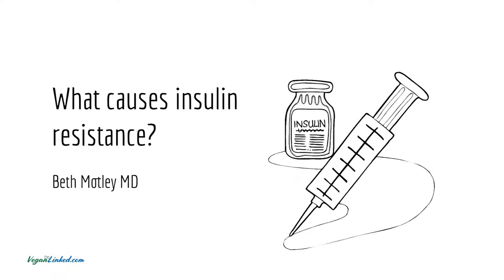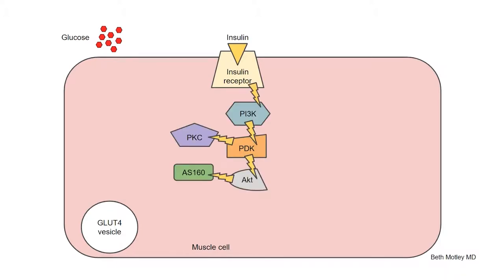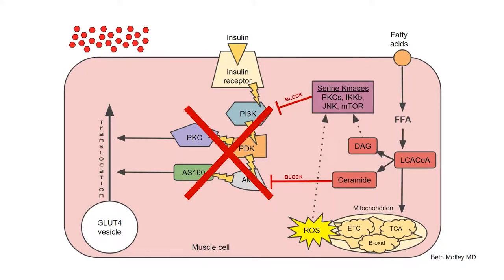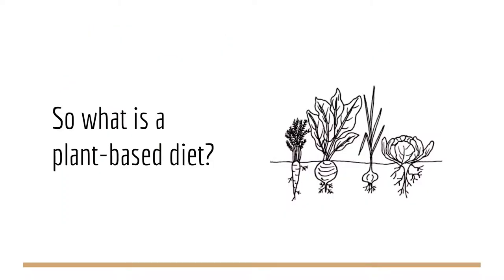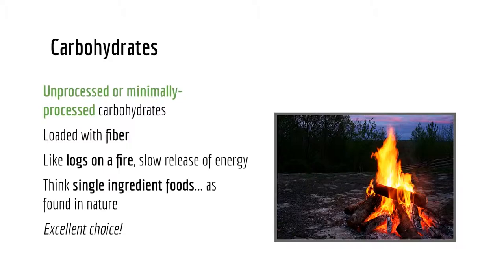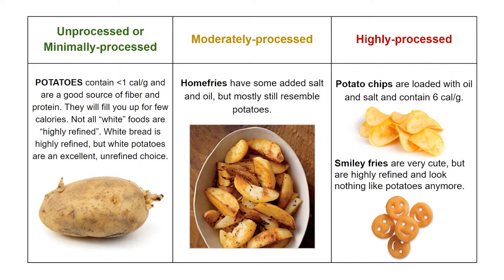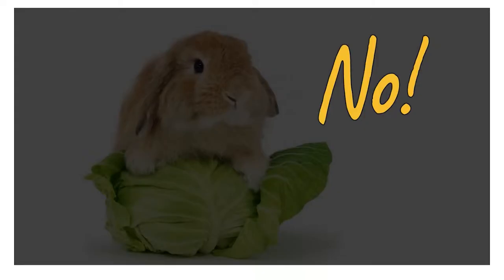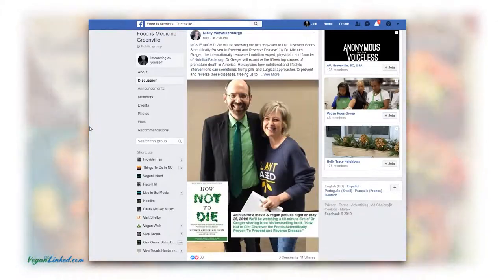Reversing Diabetes with a Plant-Based Diet: Beth Motley MD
Barnard, N (2018). Dr. Neal Barnard’s Program for Reversing Diabetes. Rodale Books.

Gaeini Z, Bahadoran Z, Mirmiran P, Djazayery A. The Association between Dietary Fat Pattern and the Risk of Type 2 Diabetes. Prev Nutr Food Sci. 2019 Mar;24(1):1-7.

Krssak M, et al. Intramyocellular lipid concentrations are correlated with insulin sensitivity in humans: a 1H NMR spectroscopy study. Diabetologia. 1999 Jan;42(1):113-6.

McMacken M, Shah S. A plant-based diet for the prevention and treatment of type 2 diabetes. J Geriatr Cardiol. 2017 May;14(5):342-354.

Kraegen EW, Cooney GJ. Free fatty acids and skeletal muscle insulin resistance. Curr Opin Lipidol. 2008 Jun;19(3):235-41.

Tuso PJ, Ismail MH, Ha BP, Bartolotto C. Nutritional Update for Physicians: Plant-Based Diets. The Permanente Journal. 2013;17(2):61-66. doi:10.7812/TPP/12-085.

What is Lifestyle Medicine? American College of Lifestyle Medicine.